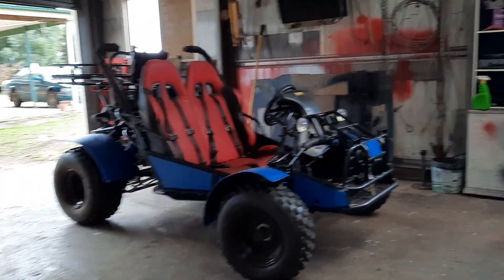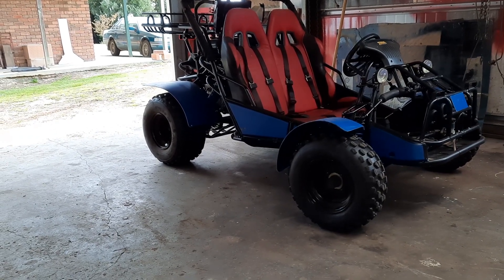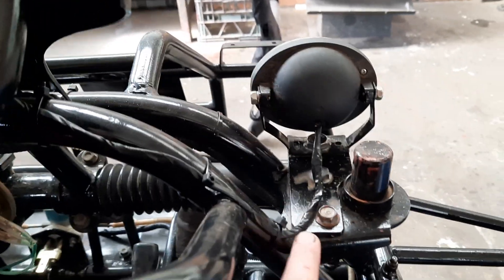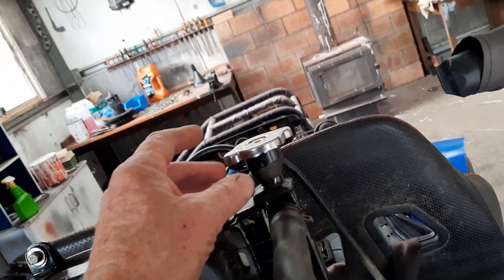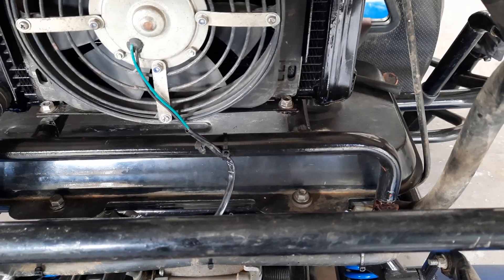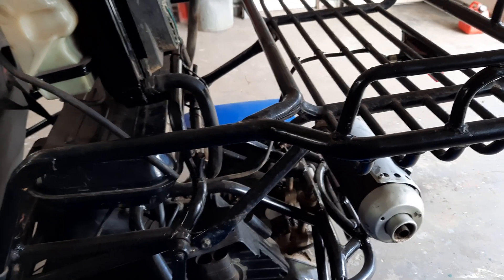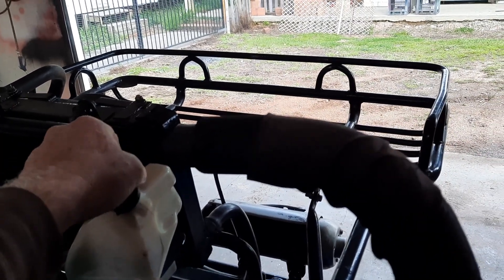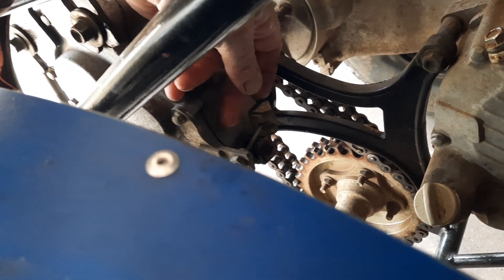250 Sahara buggy, plastic guards finished and some other issues to sort out